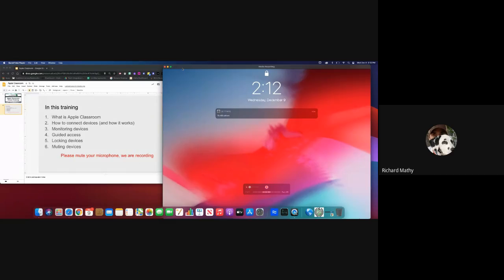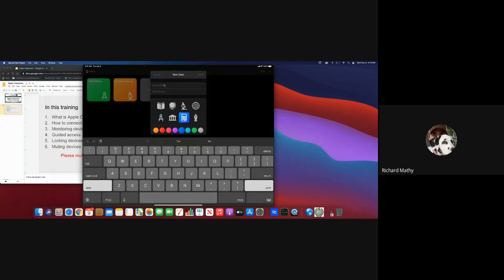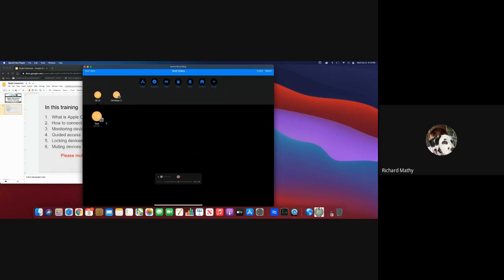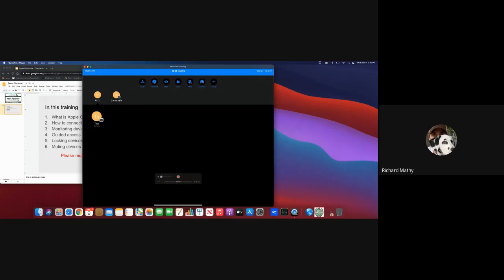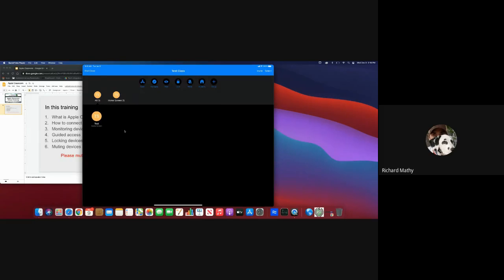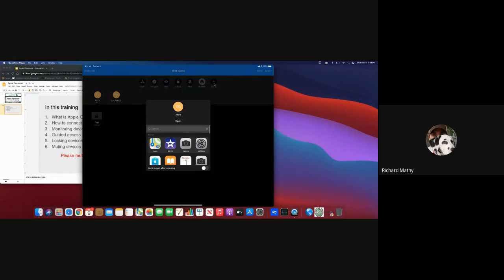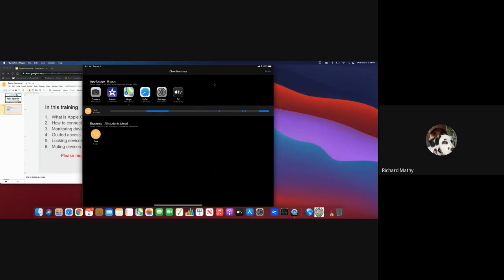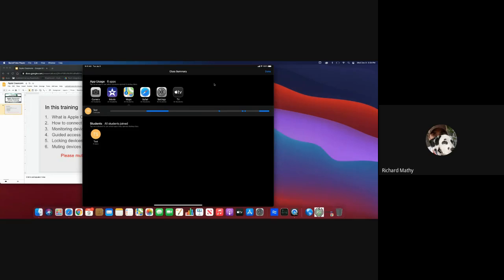Apple Classroom Virtual Training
In this video we talk about how to activate Apple Classroom, View and monitor students, mute audio, lock iPads, and lock students into apps for focused use.